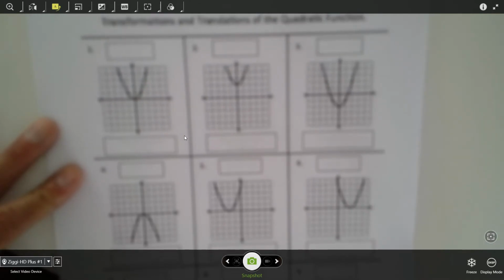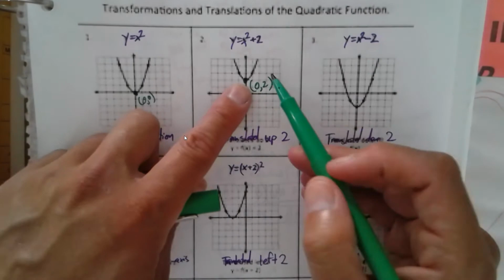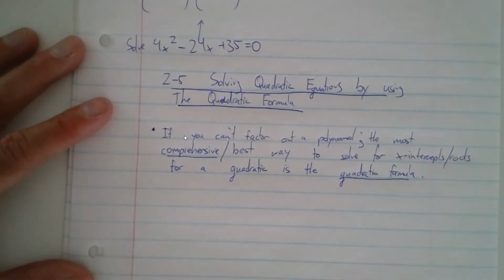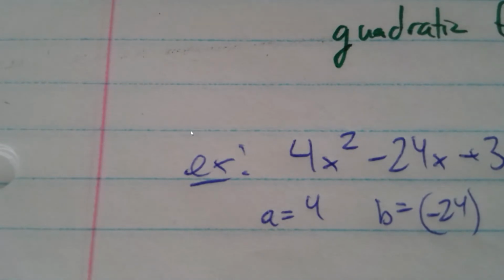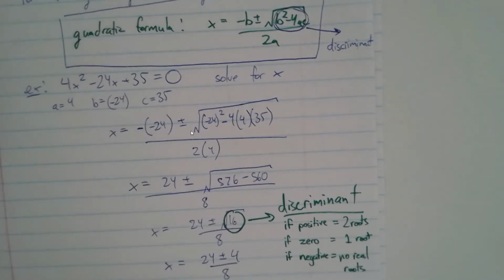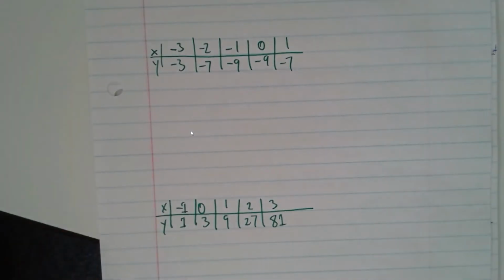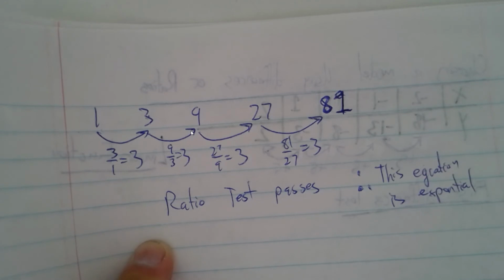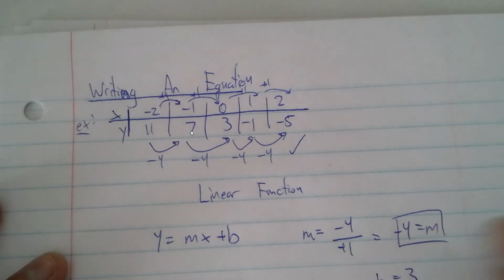Lecture 2.5 and 2.6 (Quadratic Formula and identifying linear, quadratic, exponential functions)